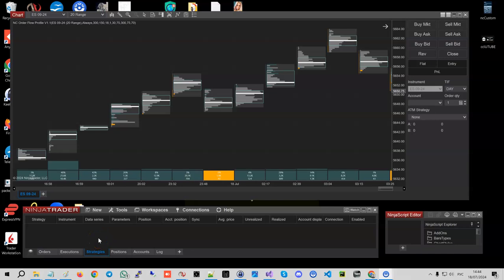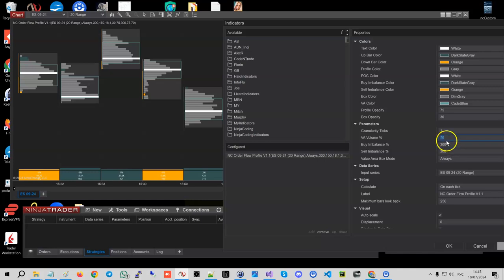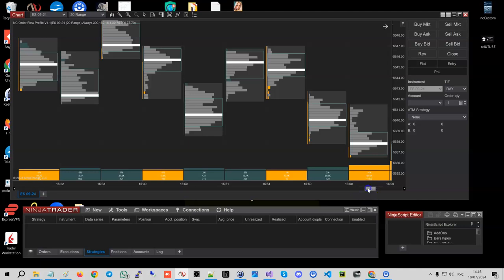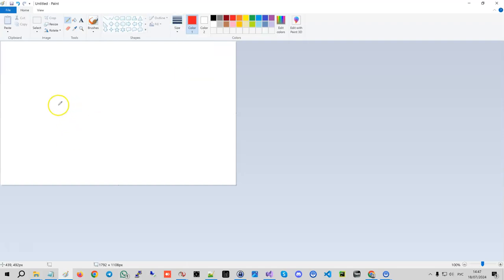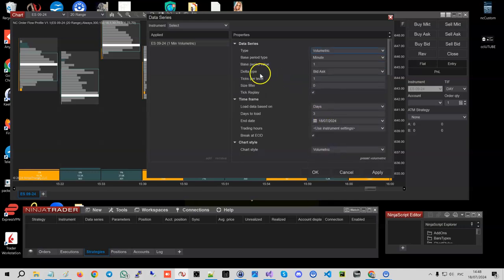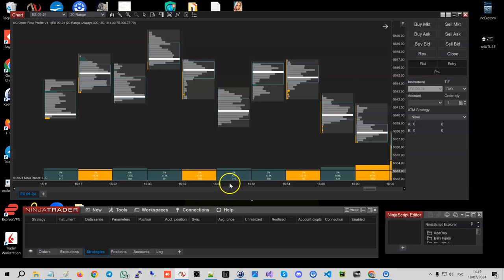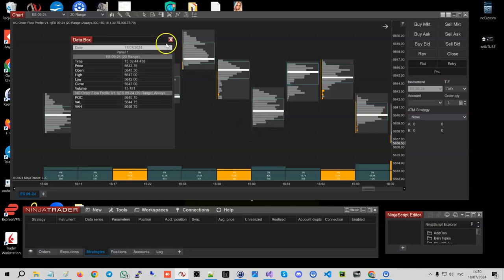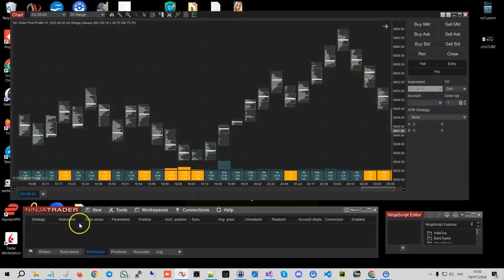NC Order Flow Profile Indicator for NinjaTrader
Risks:  Futures and forex trading contain substantial risk and are not for every investor. An investor could potentially lose all or more than the initial investment. Risk capital is money that can be lost without jeopardizing one's financial security or lifestyle. Only risk capital should be used for trading, and only those with sufficient risk capital should consider trading. Past performance is not necessarily indicative of future results.

Testimonials:  Testimonial disclosure: Testimonials appearing on ninjacoding.net may not be representative of the experience of other clients or customers and are not a guarantee of future performance or success.